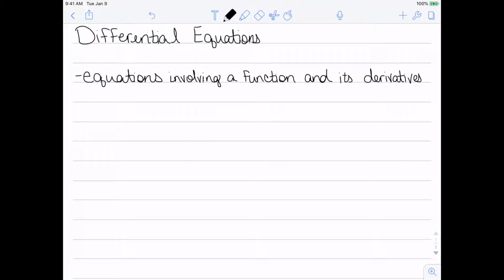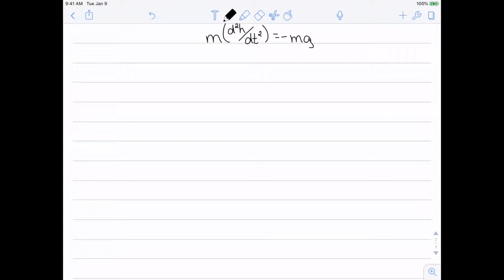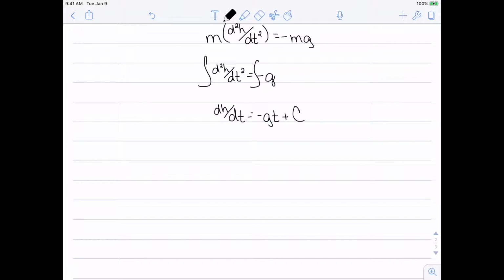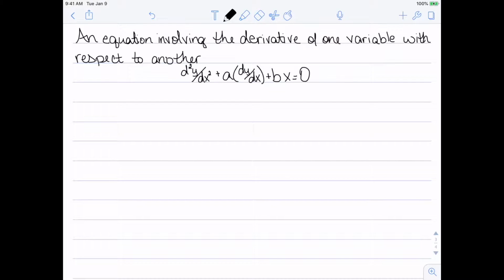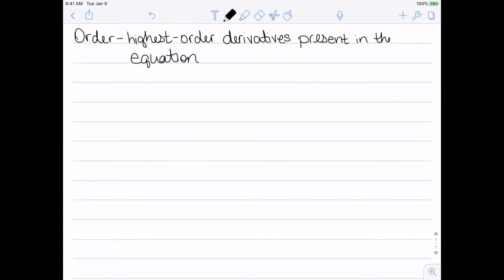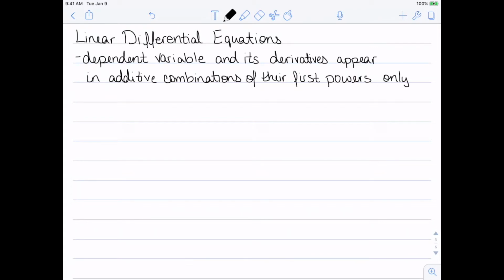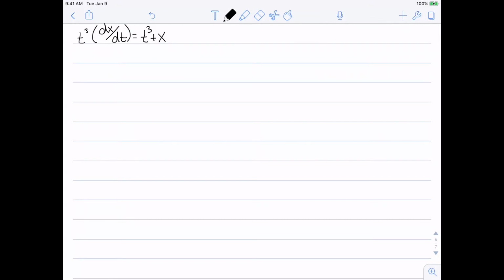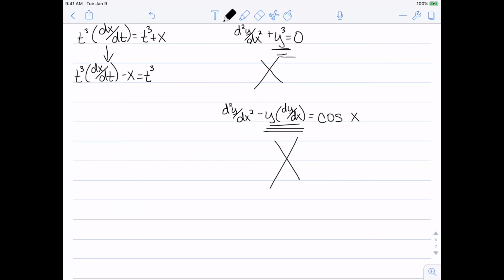Basic Ideas of Differential Equations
I define an ordinary differential equation, as well as some other basic definitions.